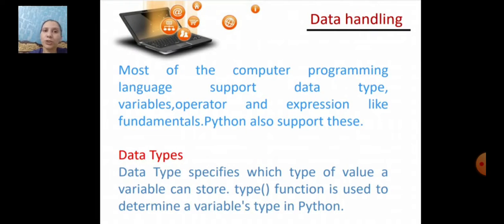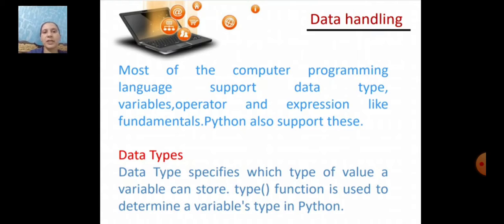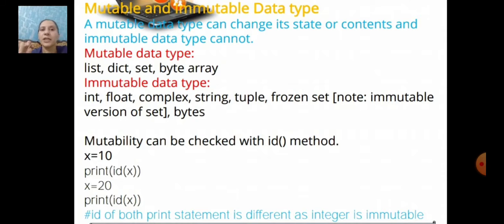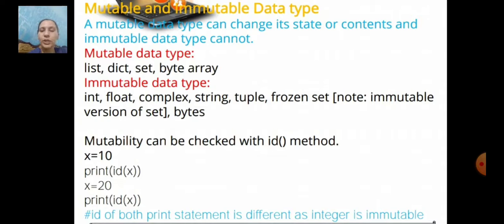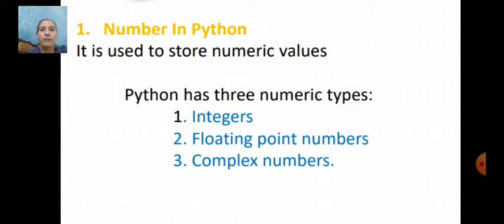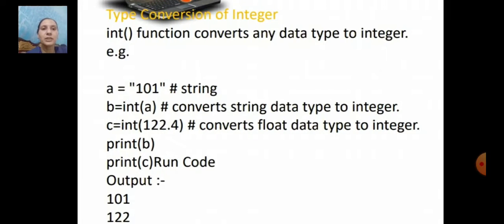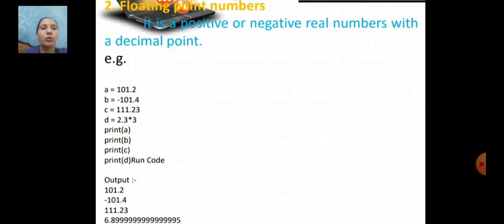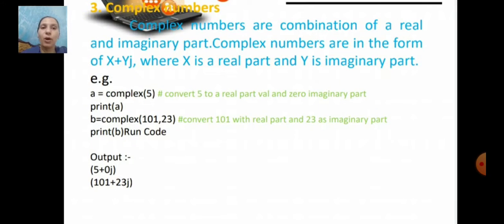Datatypes in python